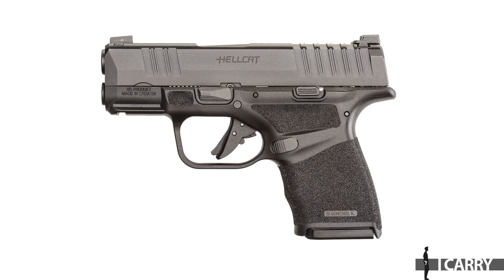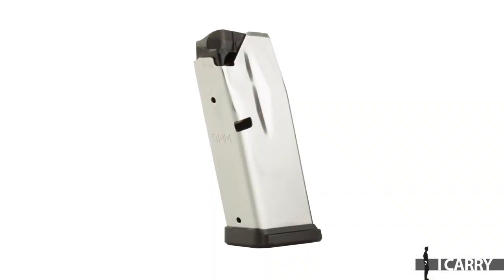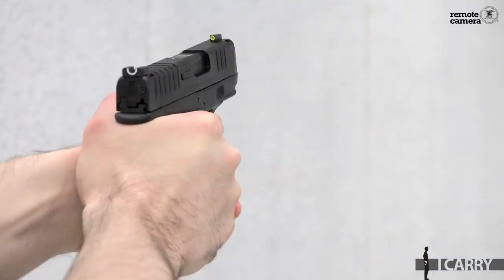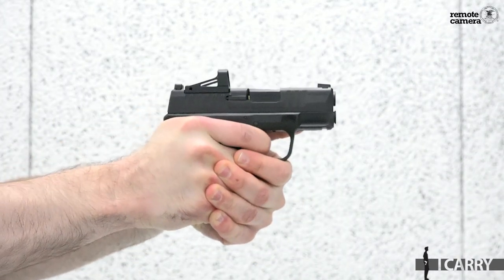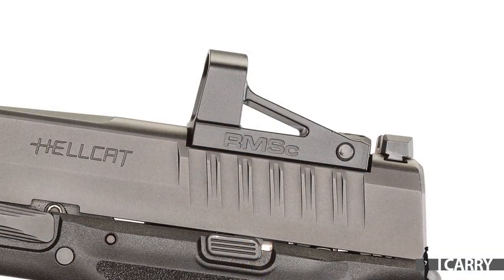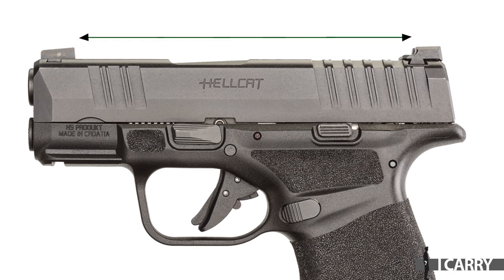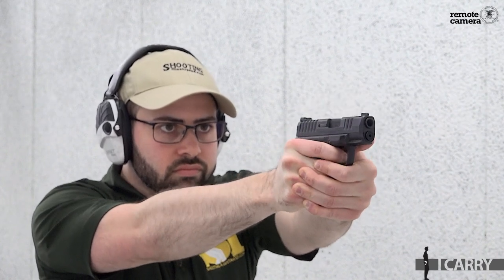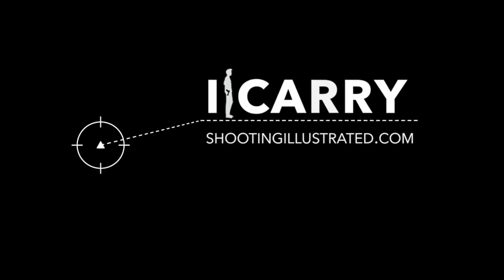I Carry Spotlight: Red Dot vs. Iron Sights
In this "I Carry Spotlight" episode, we use two models of the Springfield Armory Hellcat to illustrate the pros and cons of red dots and iron sights on handguns.

The "I Carry" video series is produced by Shooting Illustrated, one of the official journals of the National Rifle Association. This video series covers a range of holsters, concealed-carry guns, CCW clothing, flashlights, pocket knives and other essential EDC gear. Every week, Shooting Illustrated editors put together a different everyday carry kit featuring the latest gear in the industry.